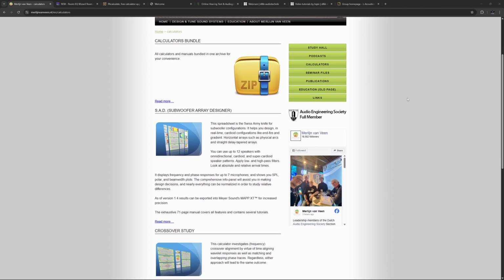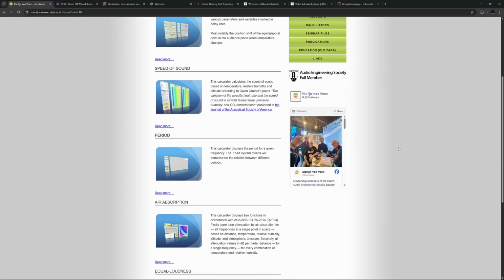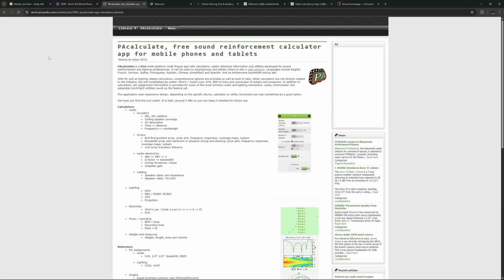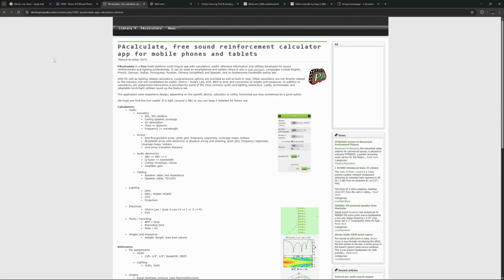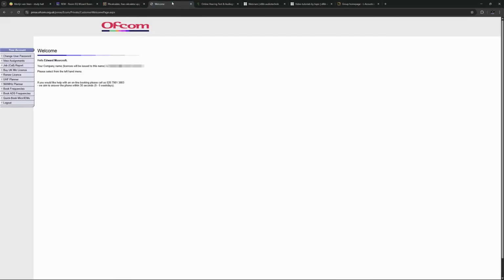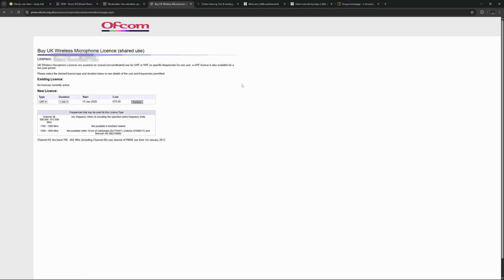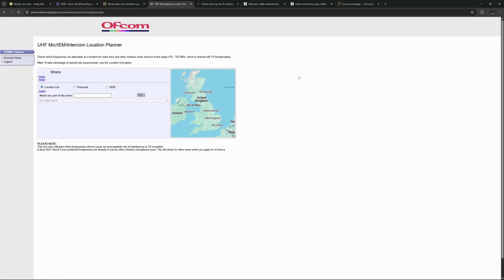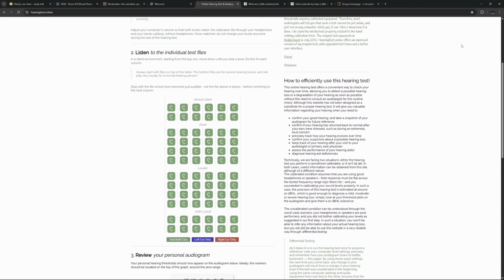Top 5 FREE ways to become a Better Sound Engineer!